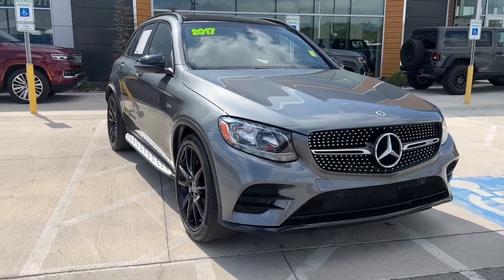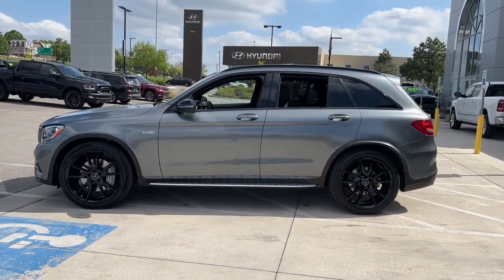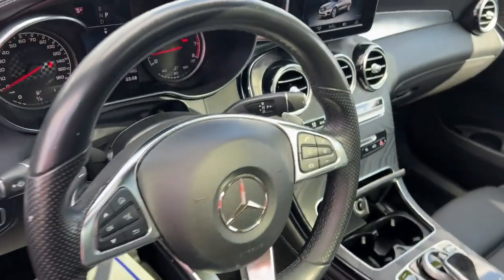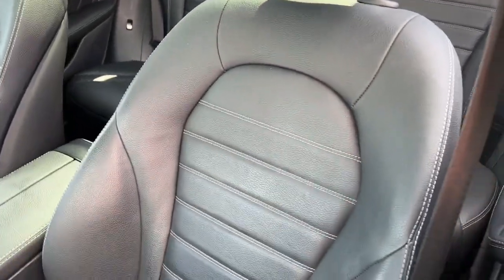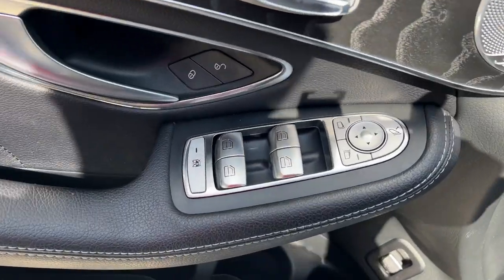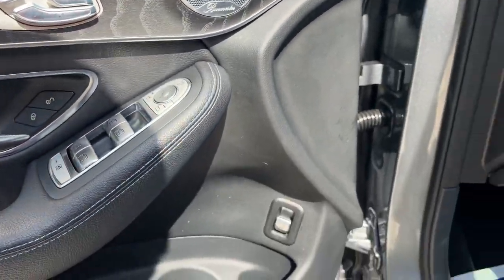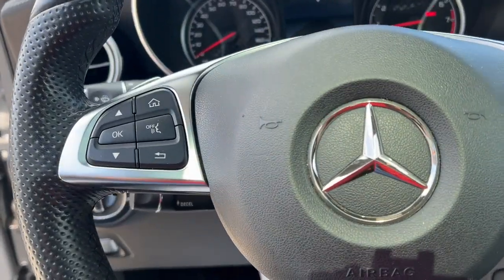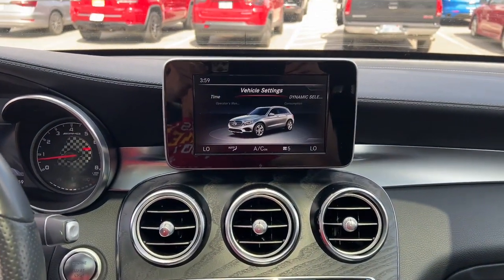2017 Mercedes-Benz GLC Overland Park, Lenexa, Shawnee Mission, Olathe KS, Kansas City, MO J230561A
Selenite Grey Metallic Used 2017 Mercedes-Benz GLC AMG GLC 43 4MATIC SUV  available in Overland Park, Kansas at Reed Chrysler Dodge Jeep Ram Overland Park. Servicing the Lenexa , Shawnee Mission, Olathe KS, Kansas City, MO area.
2017 Mercedes-Benz GLC AMG GLC 43 4MATIC SUV - Stock#: J230561A

7020W Frontage Rd.

Clean. FUEL EFFICIENT 24 MPG Hwy/18 MPG City! Selenite Grey Metallic exterior and Black interior AMG GLC 43 trim. Heated Leather Seats Moonroof Power Liftgate Blind Spot Monitor Back-Up Camera Full-Time All-Wheel BURMESTER SURROUND SOUND SYSTEM WHEELS: 21 AMG TWIN 5-SPOKE W/BLA... NIGHT PACKAGE PANORAMA ROOF BLACK LEATHER UPHOLSTERY BRUSHED ALUMINUM RUNNING BOARDS Edmunds.coms review says The 2017 Mercedes-Benz GLC-Class interior is nearly identical to that of the C-Class sedan on which it is based and thats a very good thing...The quality of materials and solid construction are excellent. RARE FIND! KEY FEATURES INCLUDE: Full-Time All-Wheel Heated Driver Seat Back-Up Camera Blind Spot Monitor Power Liftgate Mercedes-Benz AMG GLC 43 with Selenite Grey Metallic exterior and Black interior features a V6 Cylinder Engine with 362 HP at 5500 RPM*. OPTION PACKAGES: BLACK LEATHER UPHOLSTERY PANORAMA ROOF WHEELS: 21 AMG TWIN 5-SPOKE W/BLACK ACCENTS Summer Performance Tires Tires: 21 BURMESTER SURROUND SOUND SYSTEM BRUSHED ALUMINUM RUNNING BOARDS NIGHT PACKAGE: gloss black front simulated underguard gloss black front fins gloss black rear diffuser trim gloss black roof rails and exhaust tailpipes in black chrome Black Roof Rails. EXPERTS RAVE: The 2017 Mercedes-Benz GLC-Class interior is nearly identical to that of the C-Class sedan on which it is based and thats a very good thing. The quality of materials and solid construction are excellent. -Edmunds.com. WHY BUY FROM US: ***Your VALUES DRIVEN Family owned dealership in the Heart of Johnson County*** .